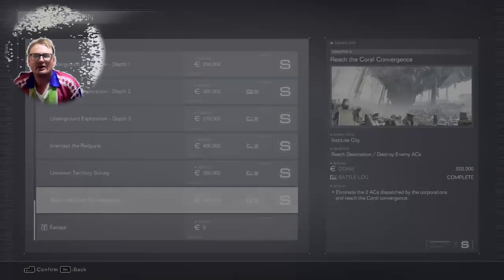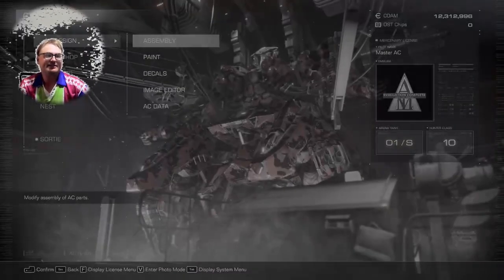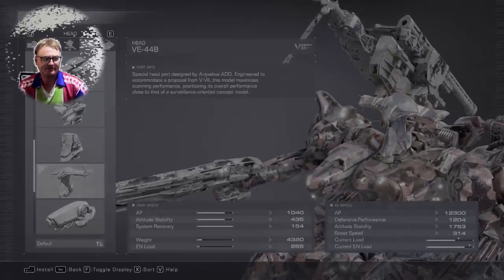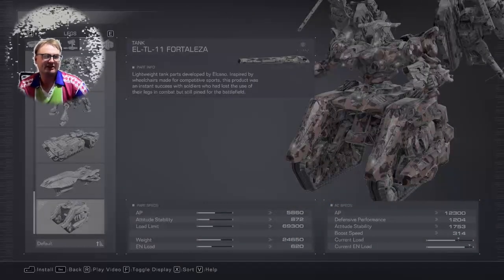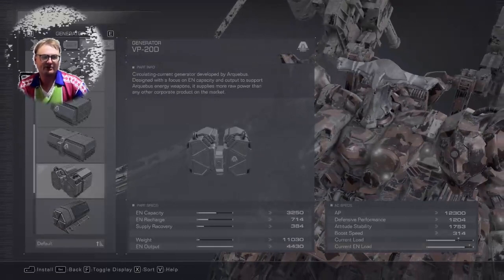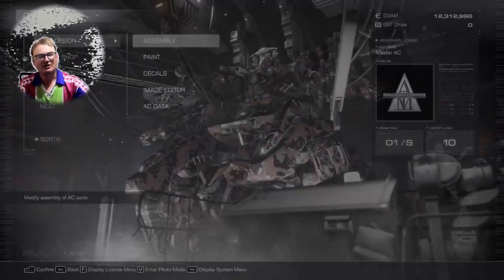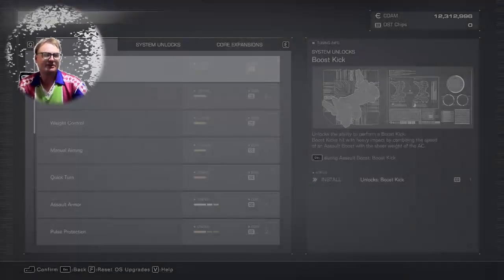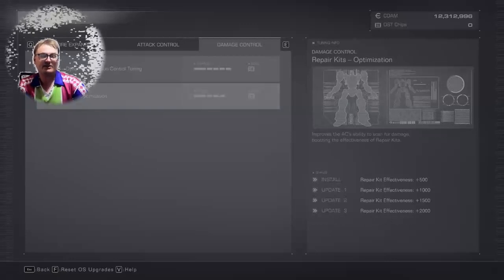Armored Core VI: Fires of Rubicon "Reach the Coral Convergence" S Rank (M32) w/Commentaries